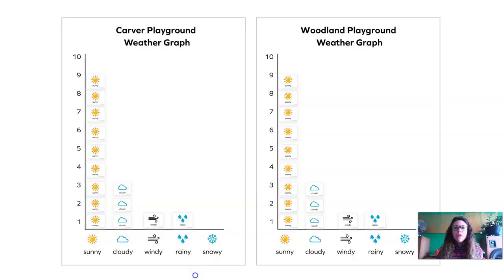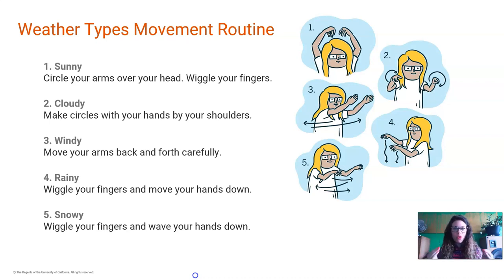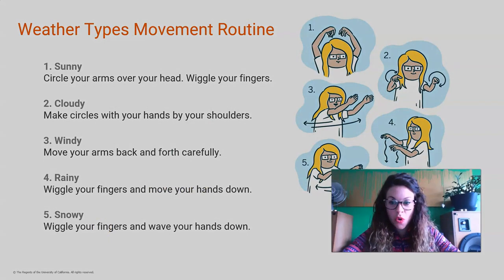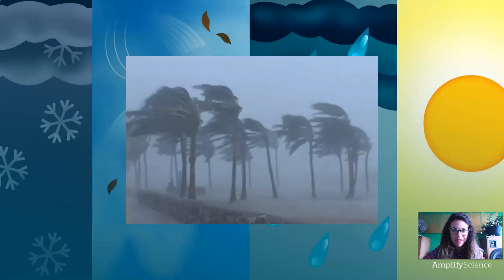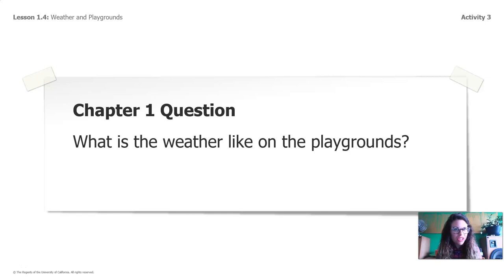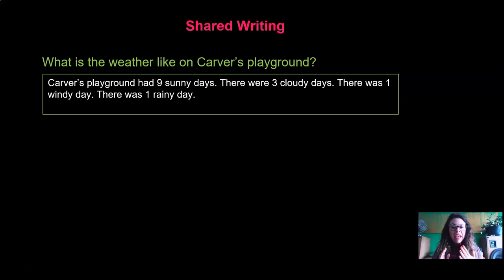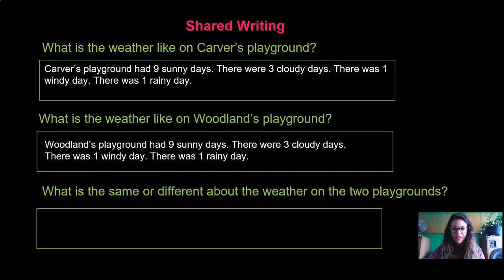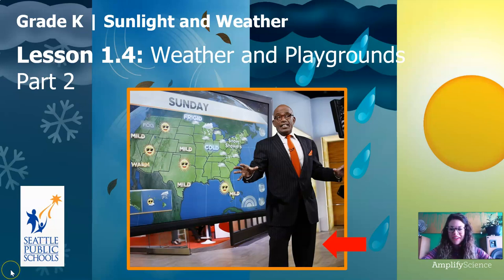Grade K: Sunlight and Weather, Chapter 1, Lesson 1.4 (Part 2 of 2)